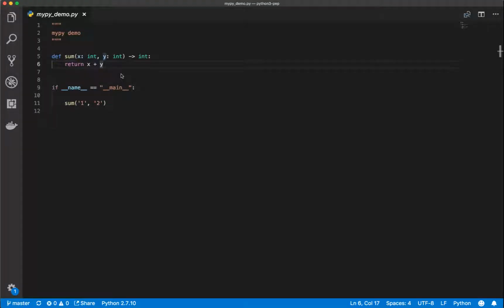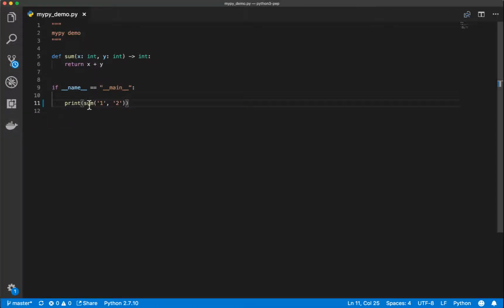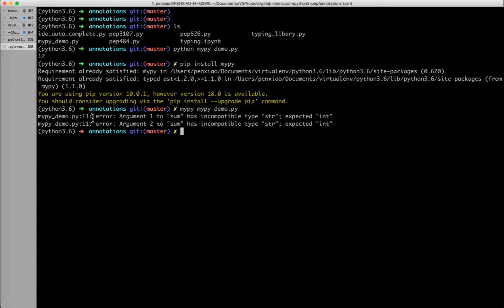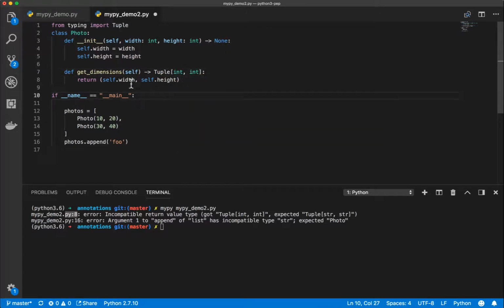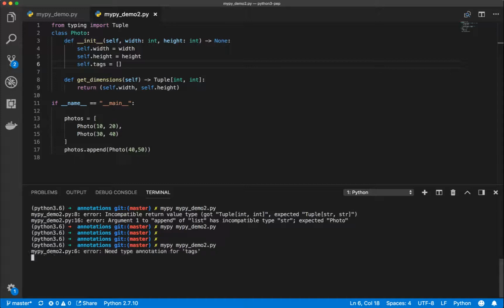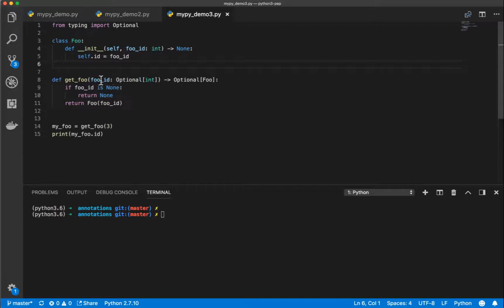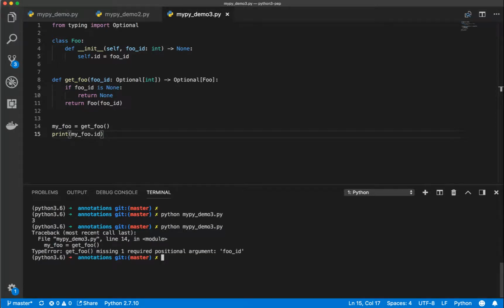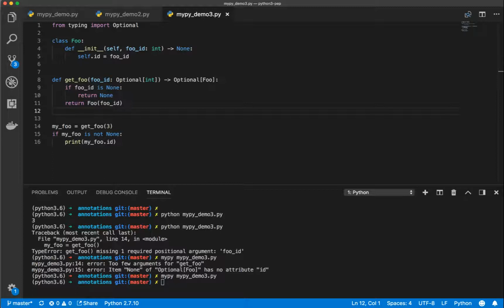Python Type Annotations: 4. Type-checker Tools mypy